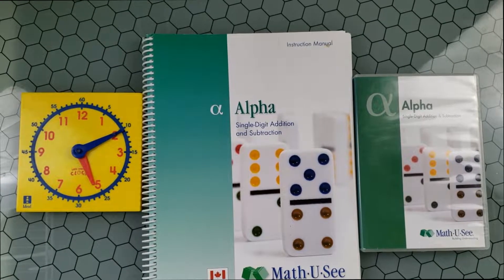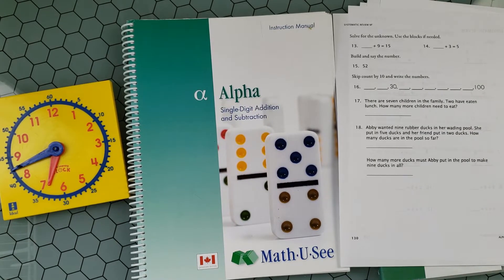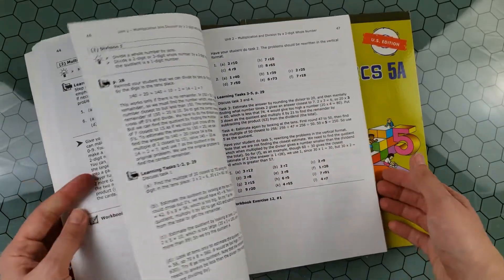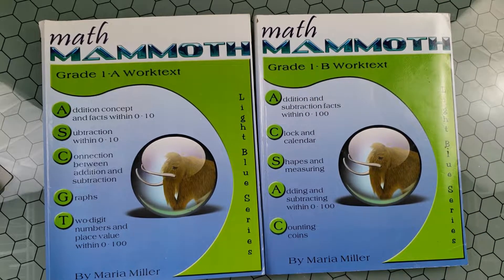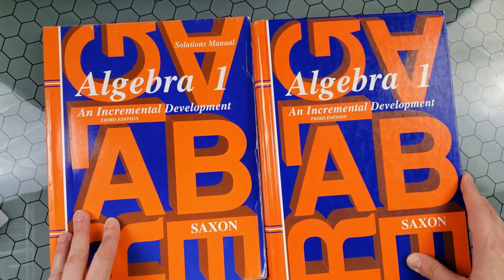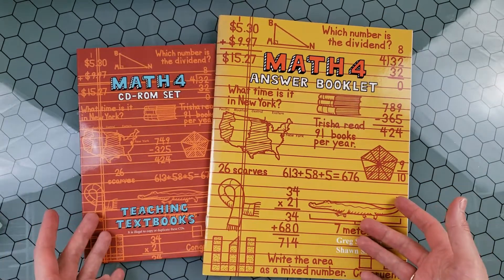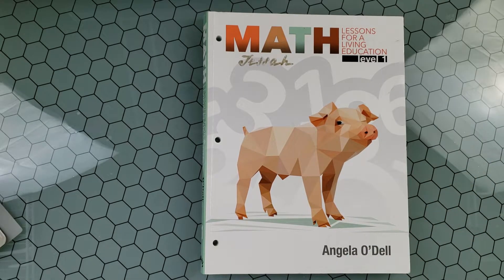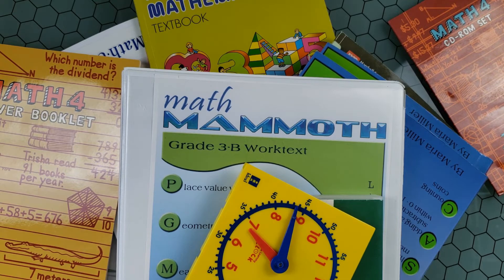Homeschool math comparison: Math U See/Singapore/Saxon/Math Mammoth/Teaching Textbooks/MasterBooks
Homeschool math curriculums comparison and review. Math U See VS masterbooks math VS teaching textbooks VS Saxon math VS math mammoth VS Singapore Math. See their main features and look inside. Hope this video will help you to find th ebest math curriculum for your homeschool.

Math Mammoth print USA
Math Mammoth CA

FAVOURITE MATH SETS
Math U See blocks USA
Blocks manipulatives CA

Fractions activity set CA
Fractions set USA

Multiplications set CA

Multiplication wrap ups USA

Credits: Teaching textbooks demo is from teachingtextbooks.com

Timeline
0:00 Homeschool math curriculum comparison
1:21 Math U see review
4:23 Singapore math review
6:57 Math mammoth review
10:07 SAXON Math review
12:16 Teaching textbooks review
14:41 Masterbooks Math review